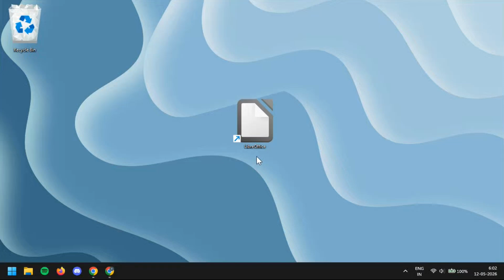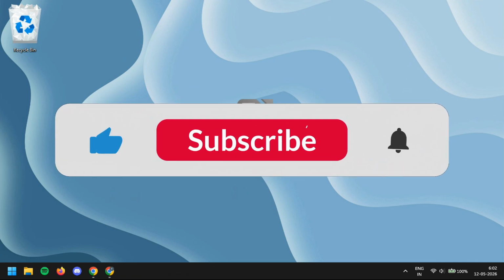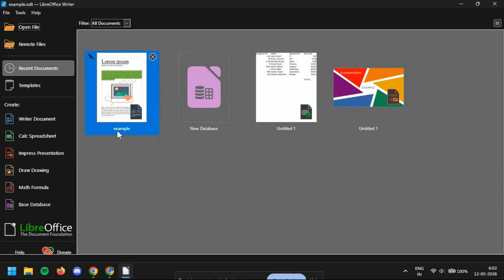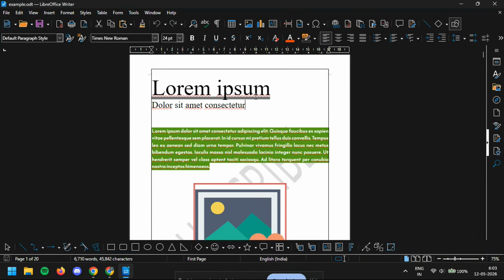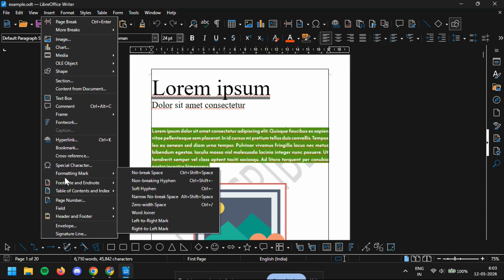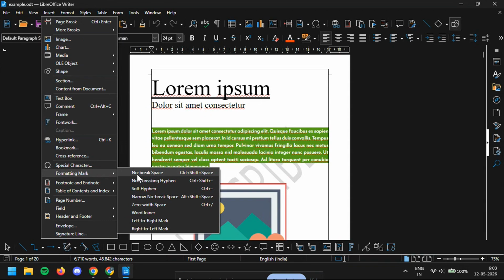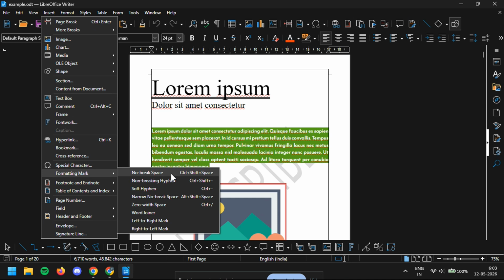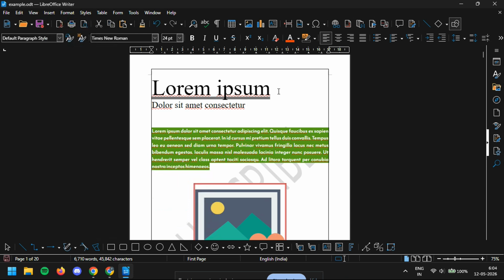How To Insert Non Breaking Space In LibreOffice Writer (Easy Guide)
Learn how to insert a non breaking space in LibreOffice Writer so your words stay together on the same line and your document formatting looks cleaner.
This quick tutorial shows the exact menu path to use inside LibreOffice Writer.

🕚Timestamps:
0:00 Intro
0:18 Open LibreOffice Writer
0:36 Place The Cursor
0:48 Open Insert Menu
1:02 Select Formatting Mark
1:12 Click Non-Breaking Space
1:32 Why Non-Breaking Spaces Matter
1:57 Outro

✍️What You'll Learn In This Video:
• How To Open LibreOffice Writer And Start A Document
• How To Place The Cursor For A Non-Breaking Space
• How To Find The Insert Menu In LibreOffice Writer
• How To Use Formatting Marks For Special Spacing
• How To Insert A Non-Breaking Space Step By Step
• How To Keep Words Together On The Same Line
• How To Improve Document Formatting With Special Characters

💡Pro Tips:
• Use non-breaking spaces for initials, dates, measurements, and abbreviations.
• Add them anywhere you want to prevent awkward line wrapping.
• Combine clean spacing with consistent paragraph formatting for polished documents.
• If you format reports often, practice using special characters to save time.